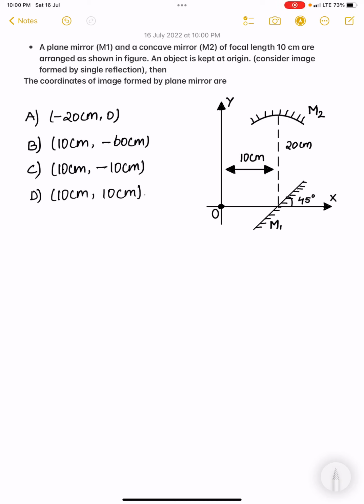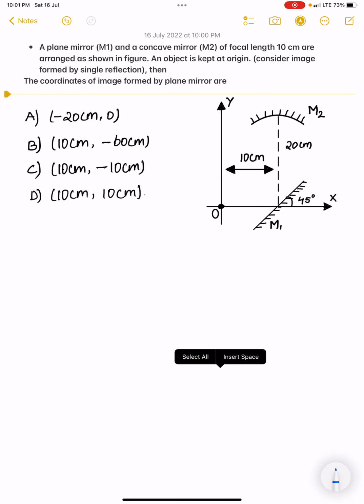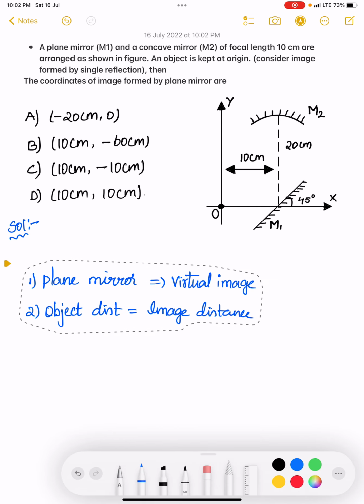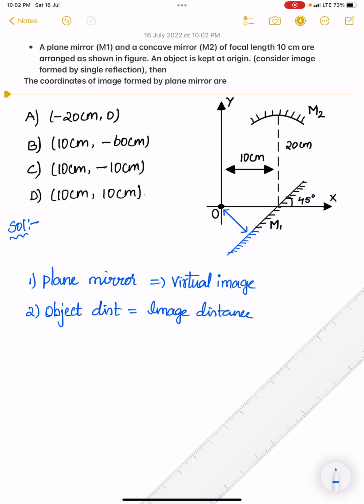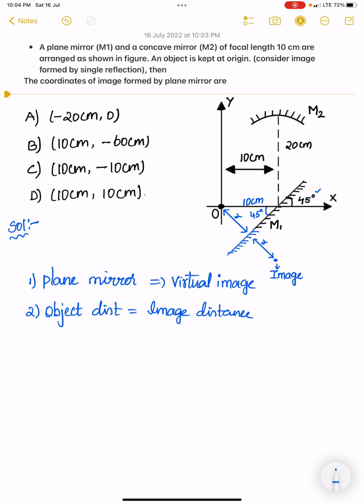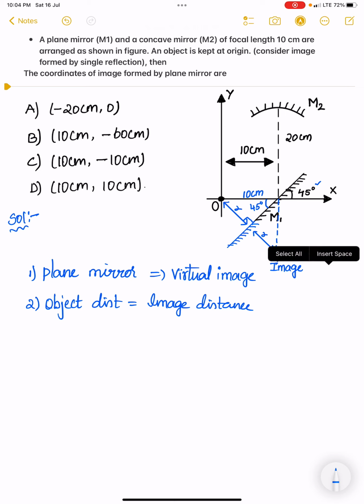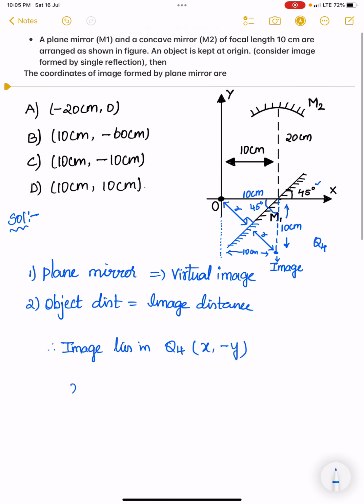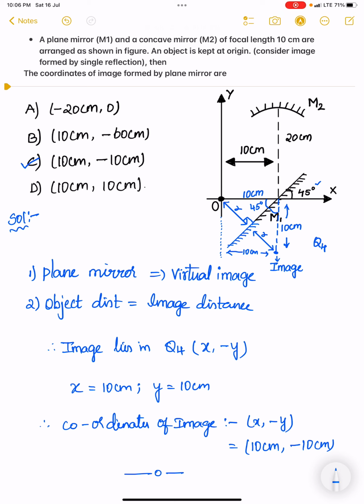Problems on Reflection by concave mirror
A plane mirror (M1) and a concave mirror (M2) of focal length 10 cm are arranged as shown in figure. An object is kept at origin.(consider image formed by single reflection in every case). The coordinates of image formed by plane mirror is